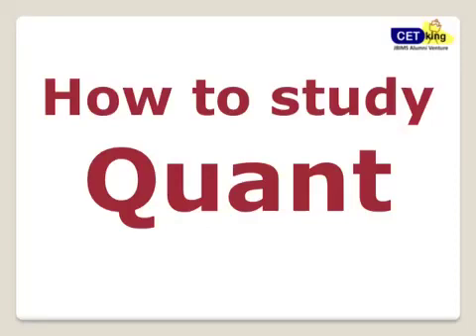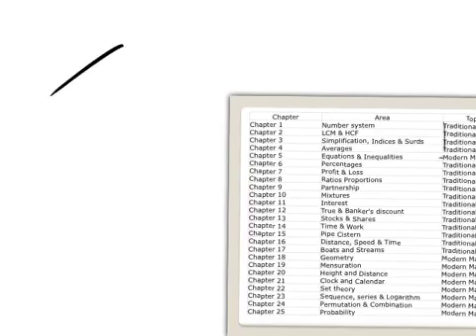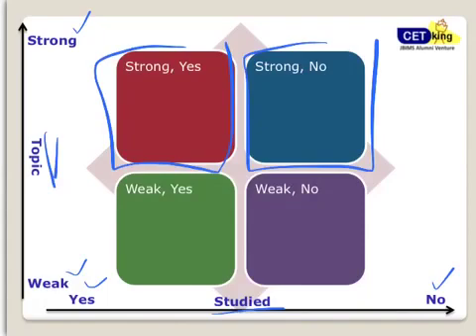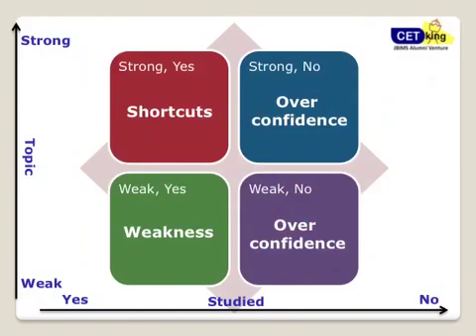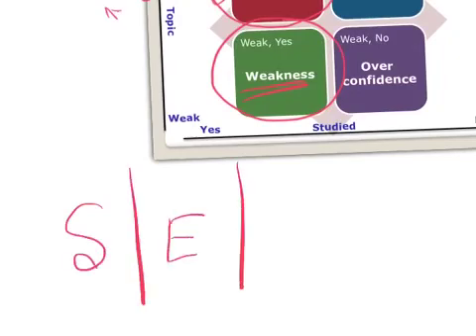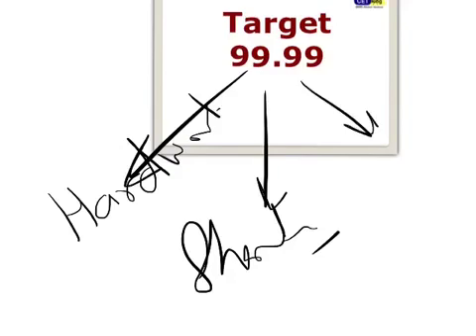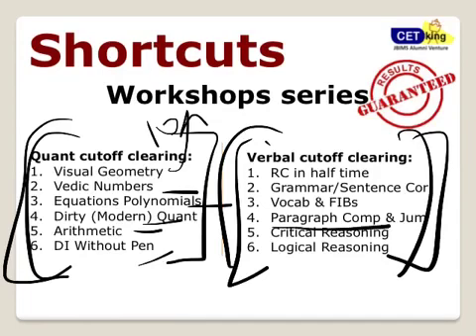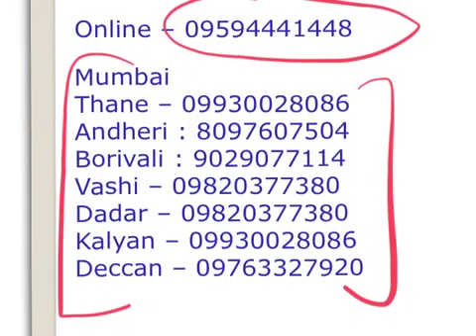How to prepare for Quant for CAT CET XAT SNAP NMAT by Cetking